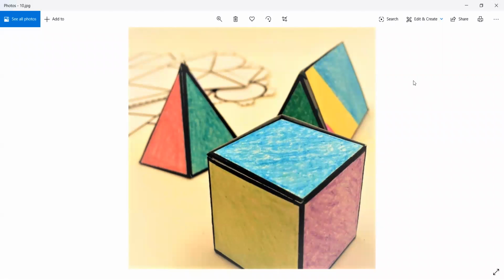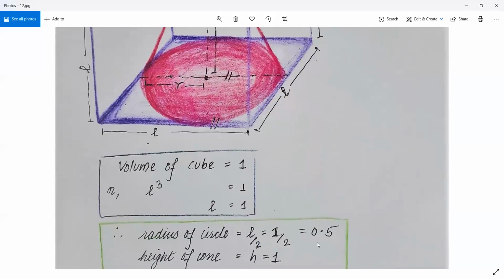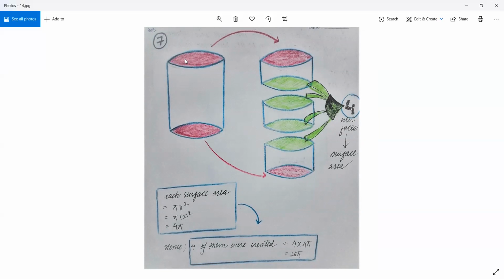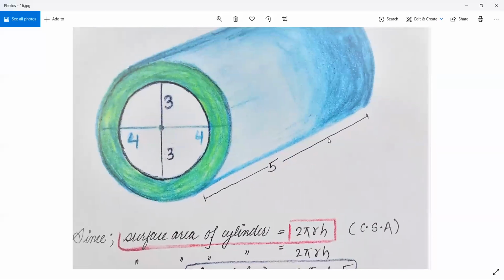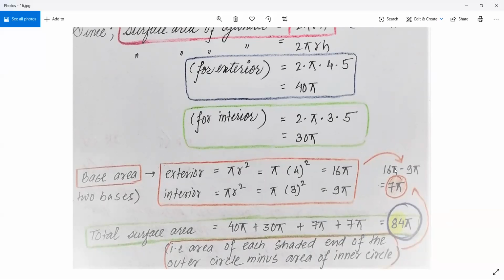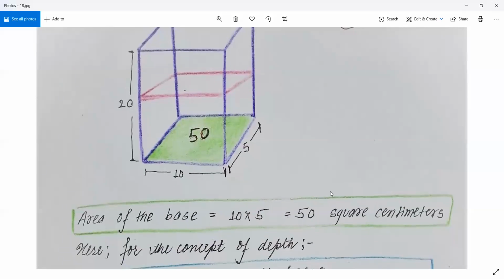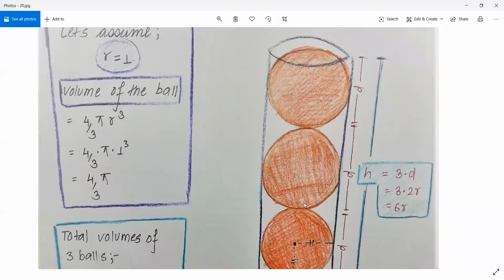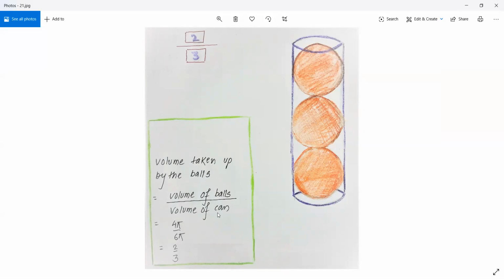Solid Geometry (Conceptual Problems) - Part 2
This video contains 5 conceptual problems of solid geometry which are helpful for intermediate level entrance examinations.
This session is organized by
 E.U.Study Center
Dillibazar, Kathmandu